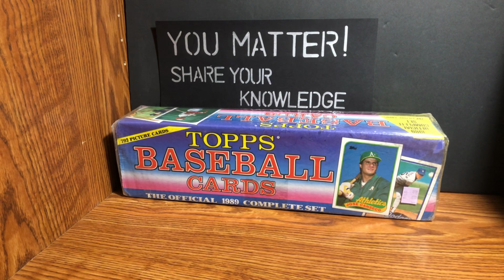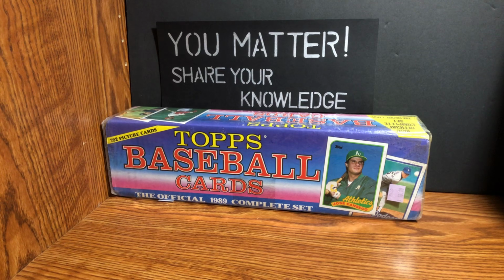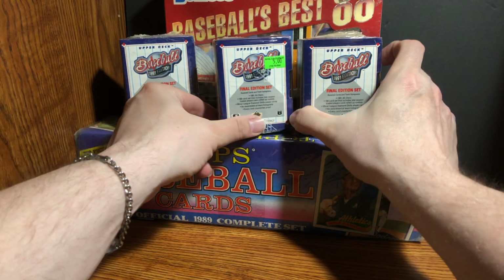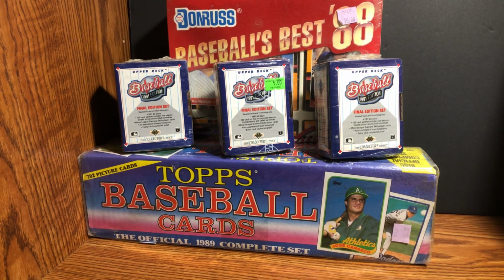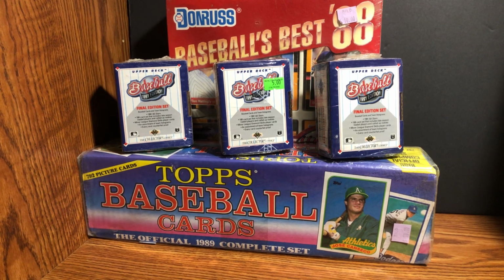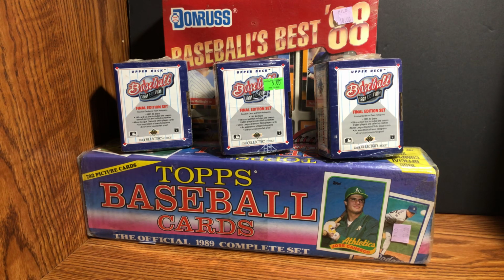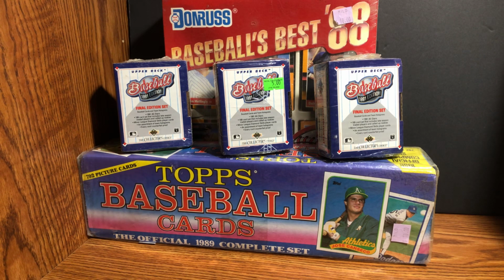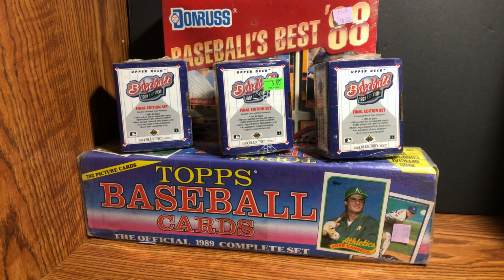Episode 158: Dead Mall Hall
in tonights episode ... Dead Mall Haul and some other chat.

As Always, YOU matter!!

Your friend,
Eric